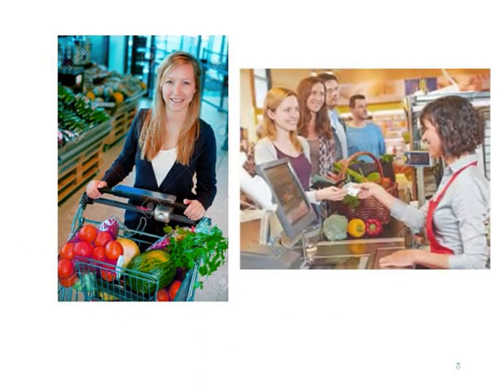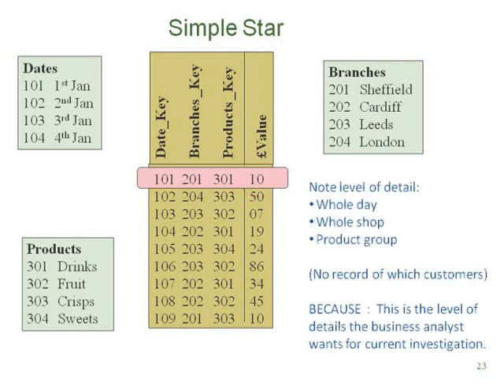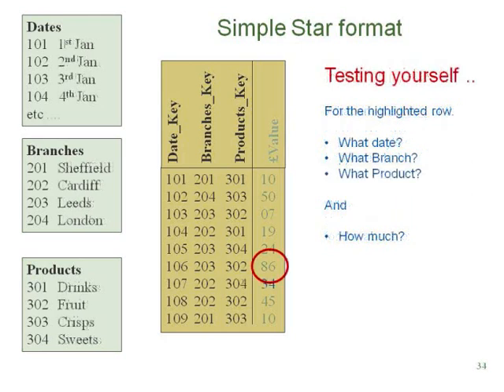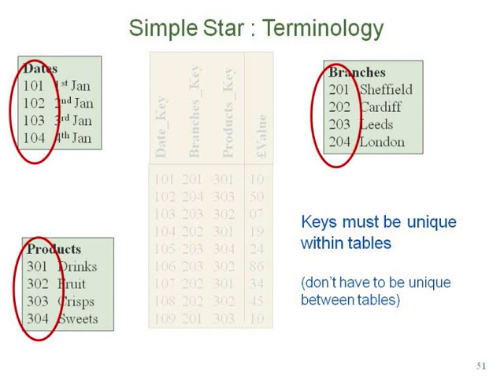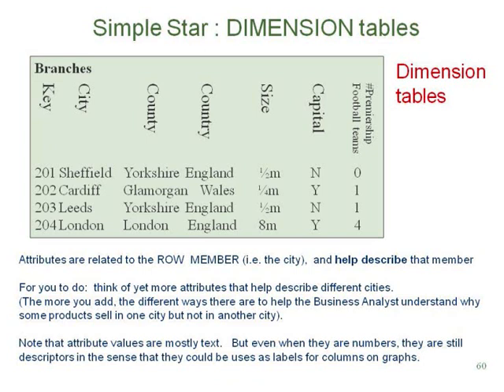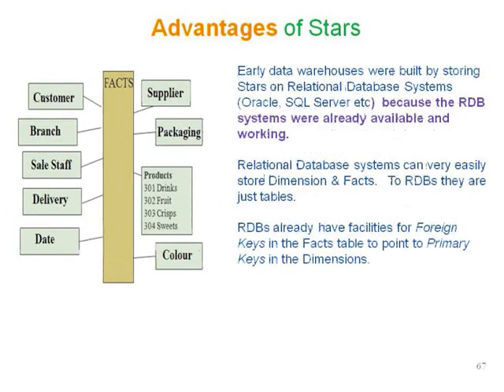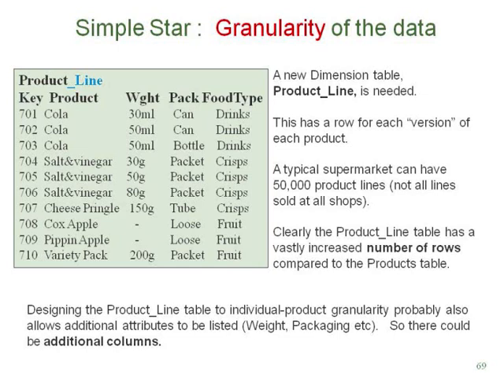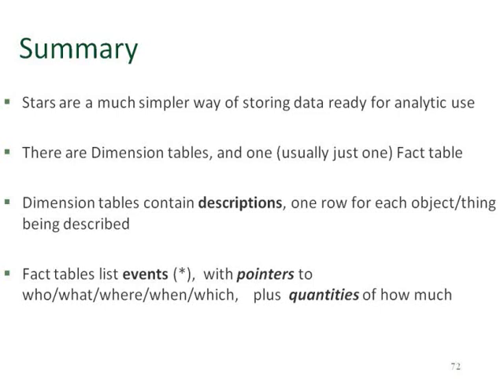Intro to Simple Stars